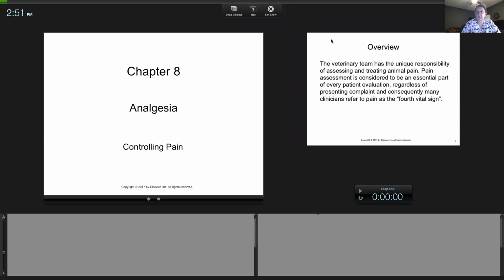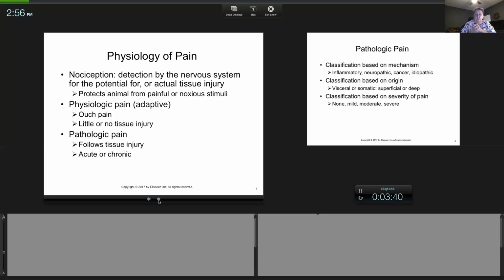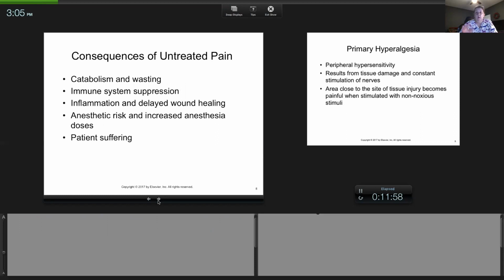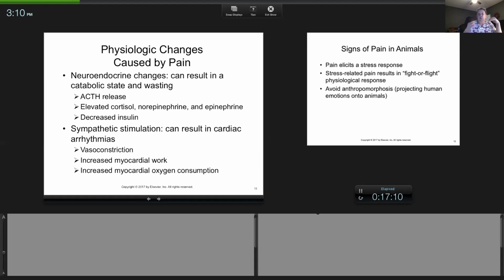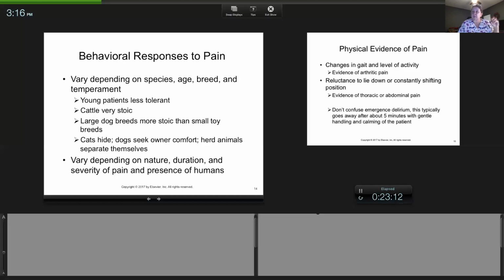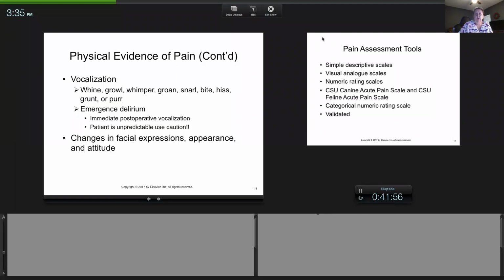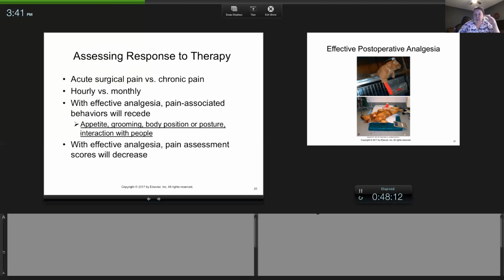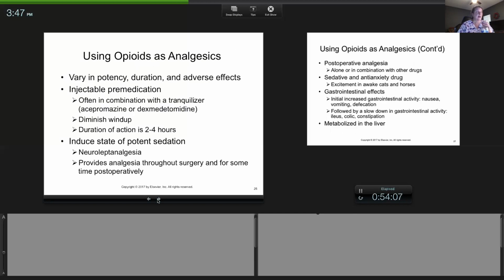opioids pt 1